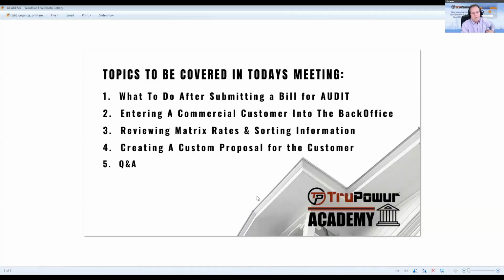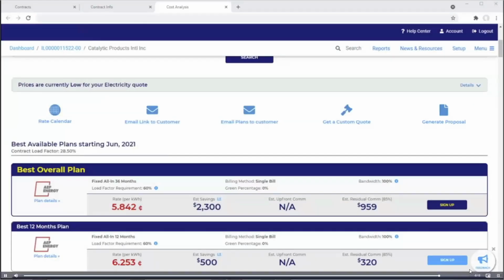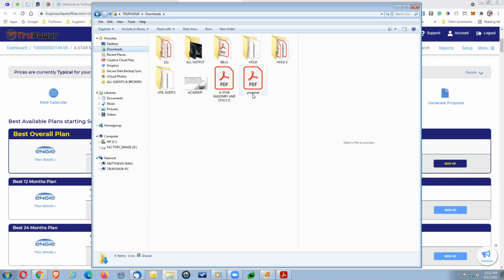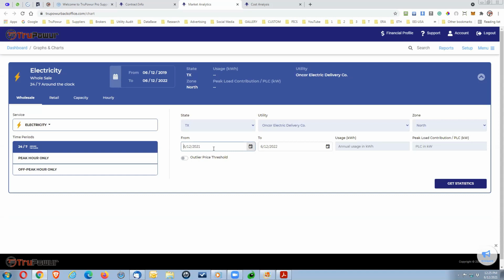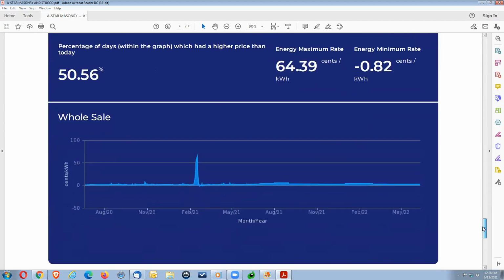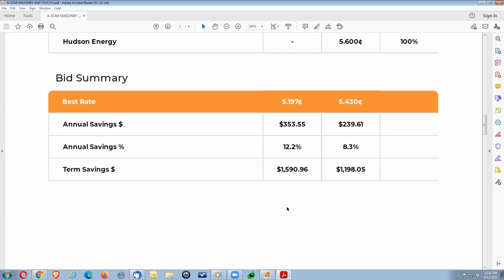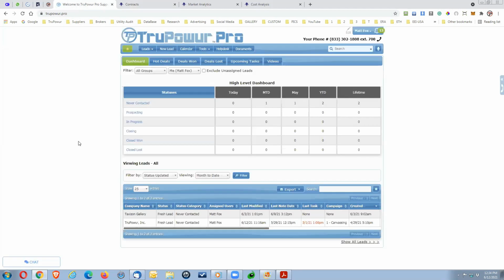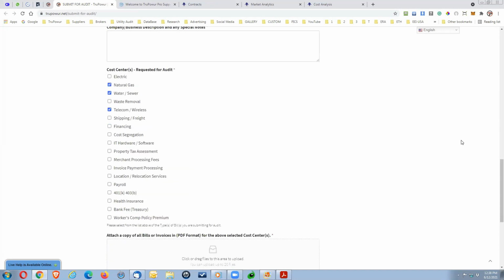TruPowur - ZOOM Training - June 12, 2021